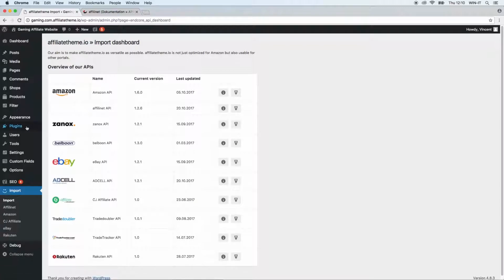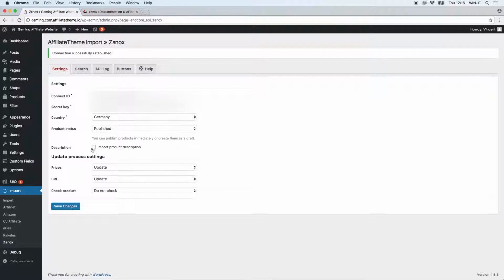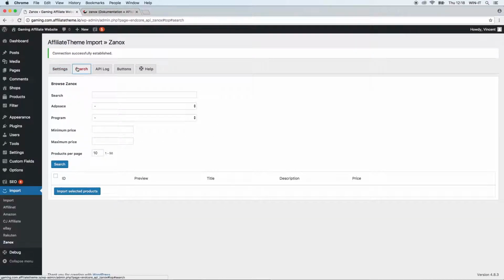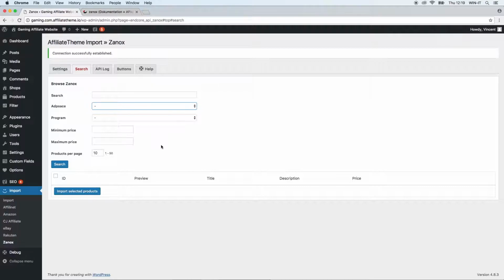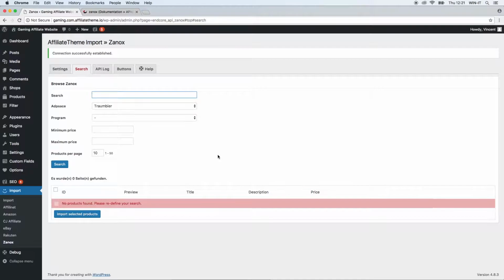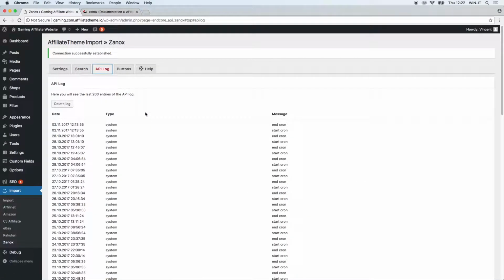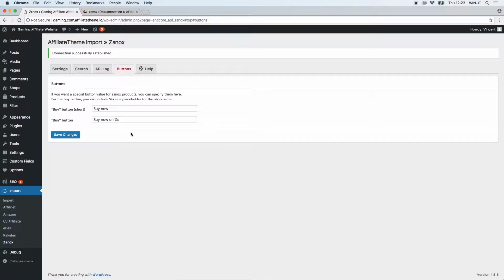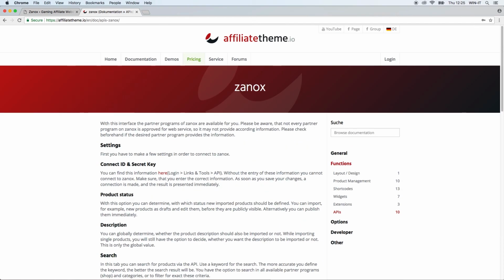(S02E09.6) zanox WordPress Plugin for product import 🔥 affiliatetheme.io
In this video we explain the zanox API and show you how to import products automatically.